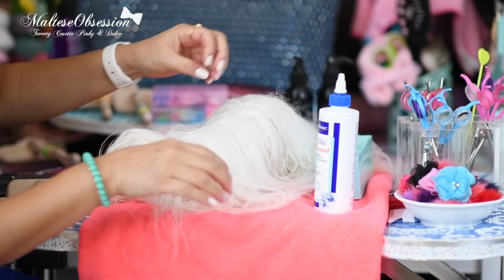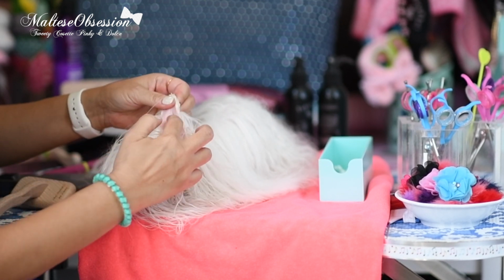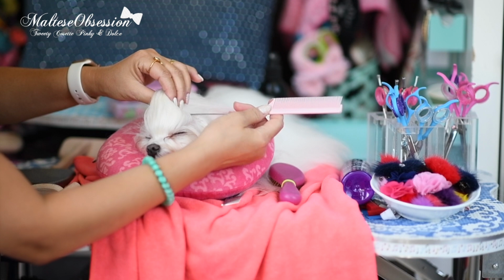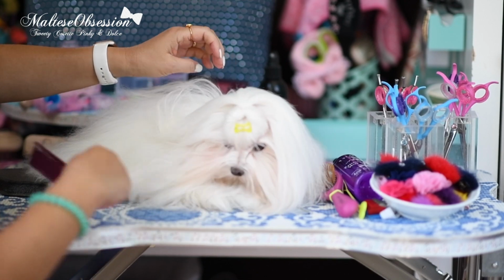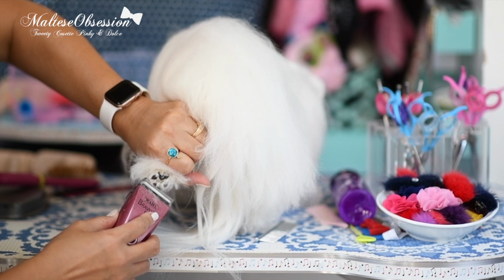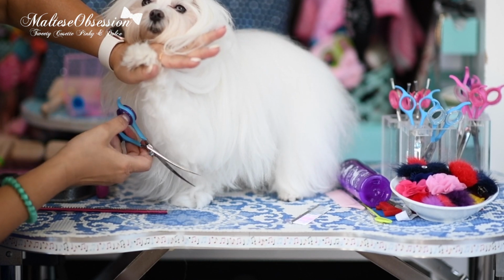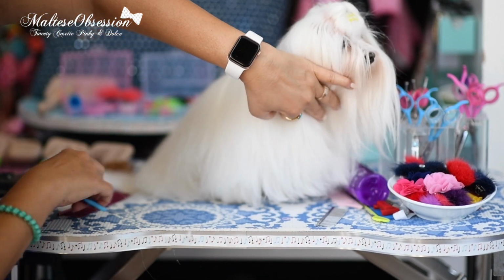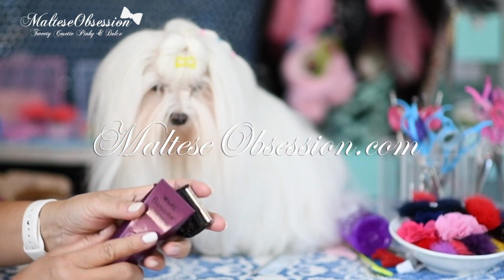Dolce Full Coat Grooming - Ear Clean, Blow Dry, Pad Tidy 말티즈미용 - plus Broken Bravura Clipper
Visit us at:    MalteseObsession.com

Amazon MalteseObsession Shop
MO Styling Shears (6 inch and 6.5 inch Korean Extreme Curves, Blenders and Straights):

Products Used in this video:
Virbac Ear Cleaner
Wahl Bravura Clippers
Dolce Flip @ MalteseObsession.com
Aeolus Blow Dryer
MalteseObsession Shears
MalteseObsession Snood
PurePaws Conditioning Spray (Reconstruction Line)
Model:    Dolce da Diva

Groomer Stylist:   Hedy aka Mama MO
Artistic and Music Director:   Emma
Photography & Videography:   Hedy
Music Covers Arranged and Performed by:   Emma
Production, Editing, Lighting by Team MO